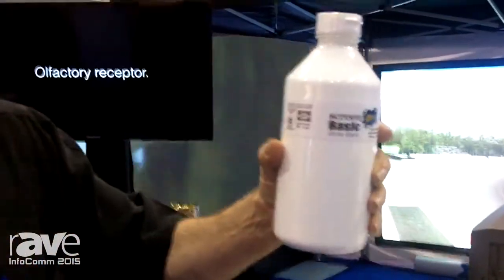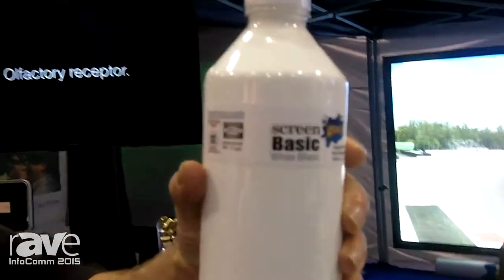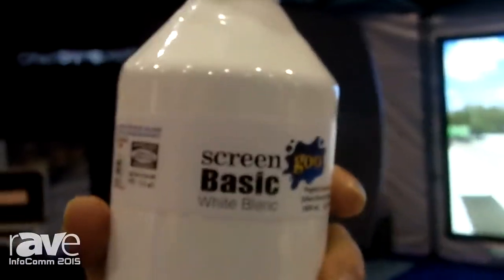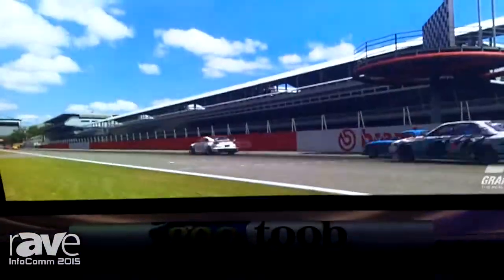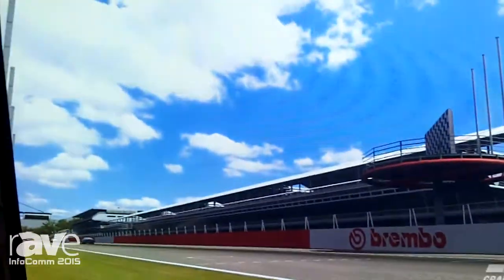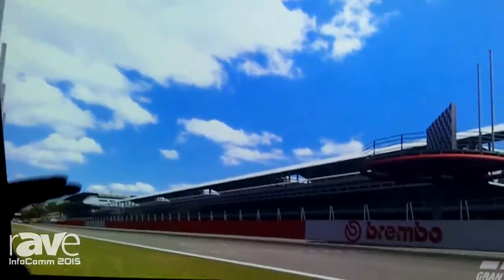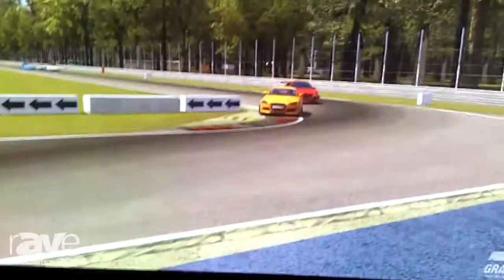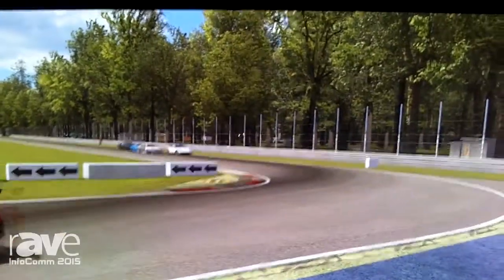InfoComm 2015: Goo Systems Highlights Screen Goo Basic Paint-On Projection Product